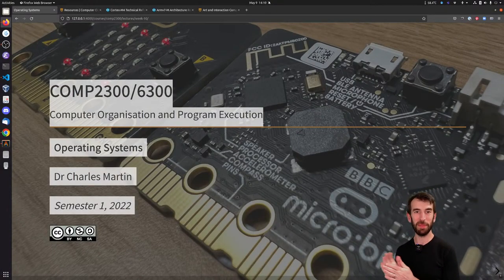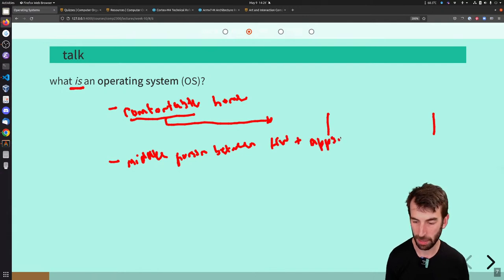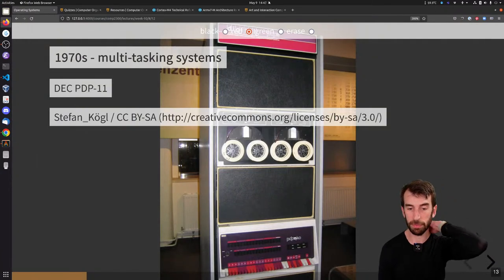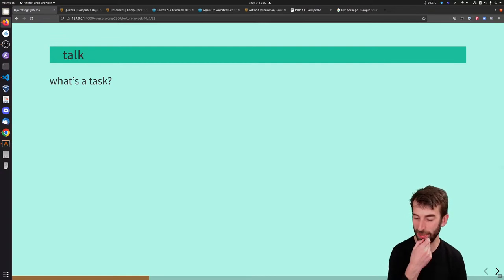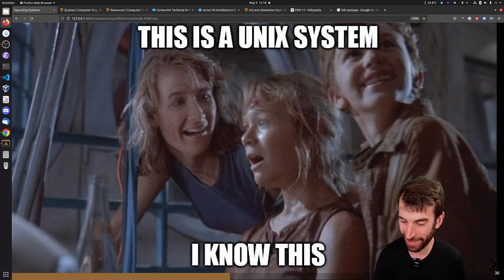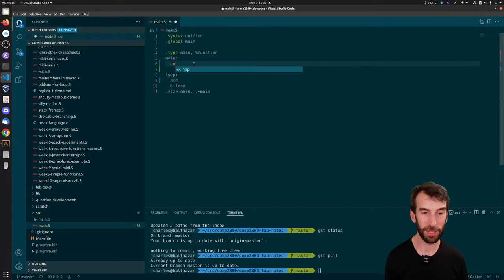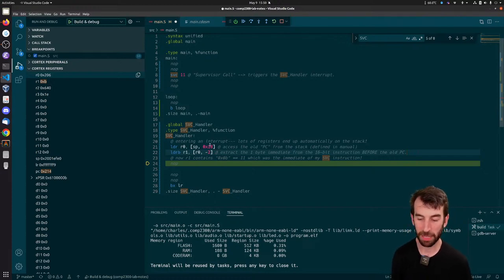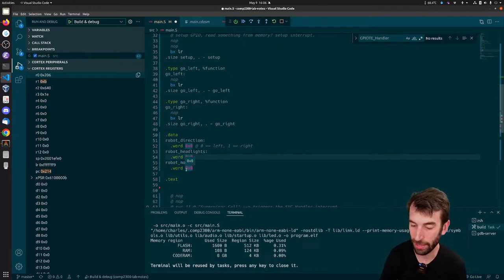COMP2300 Operating Systems Part 1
How to program a program that programs programs.